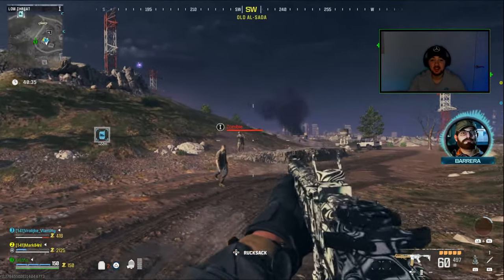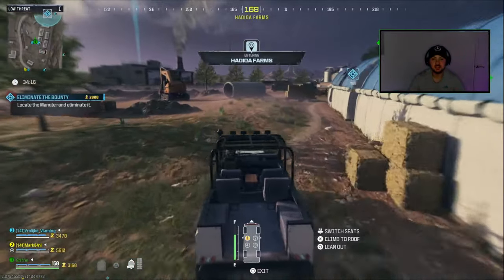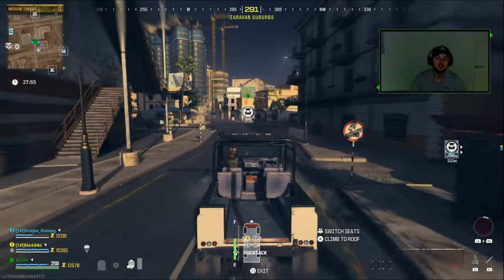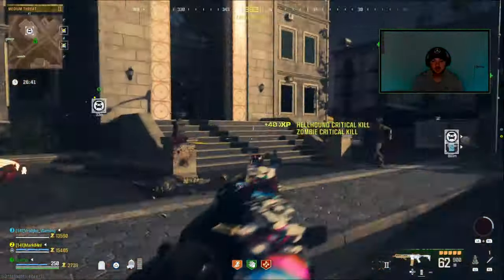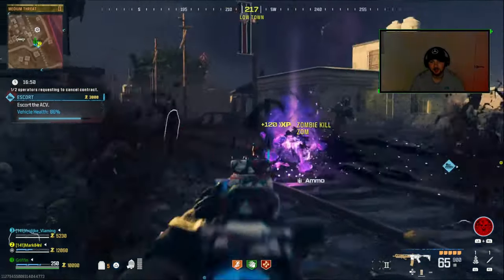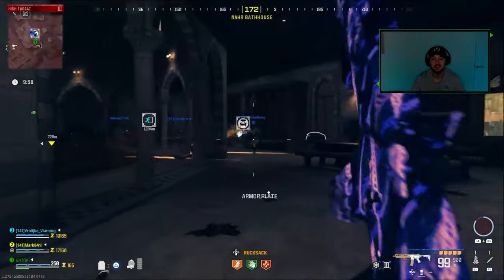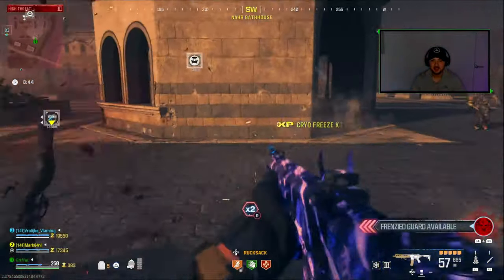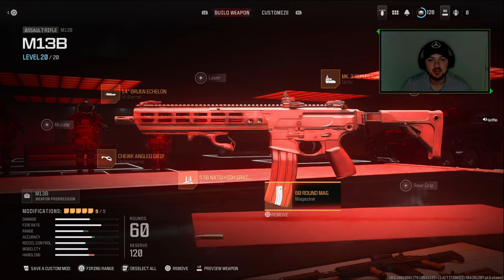The most OP weapon in MW3 Zombies